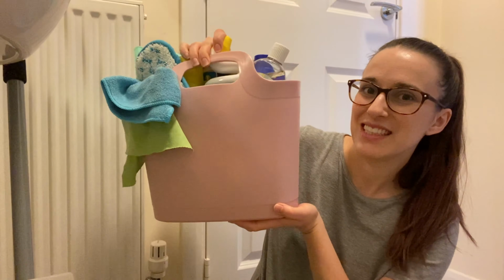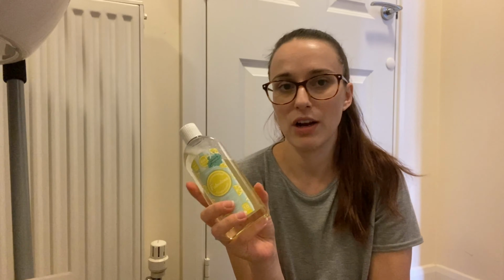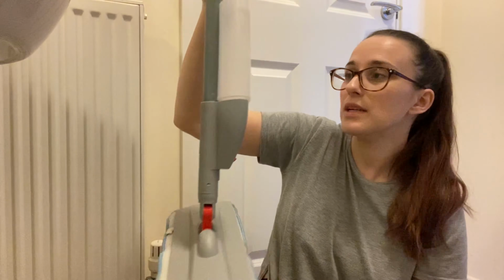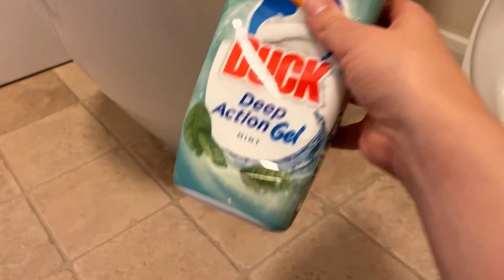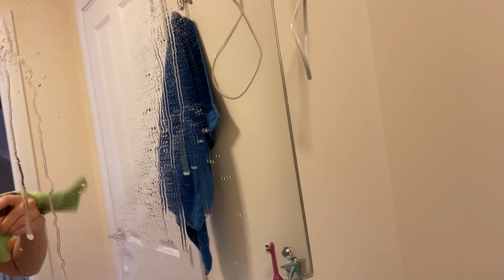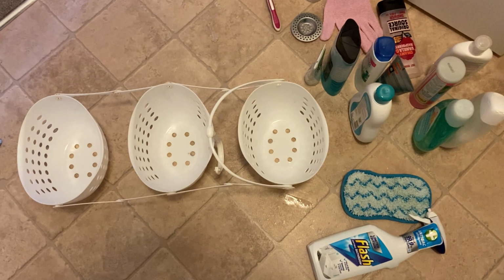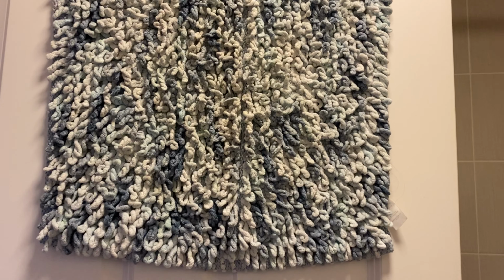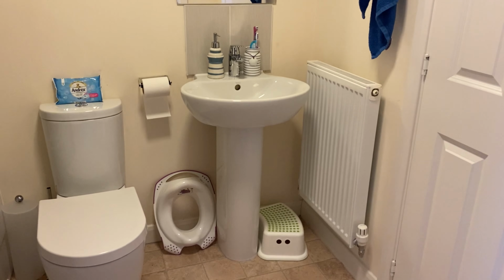BATHROOM CLEANING MOTIVATION | TOP CLEANING PRODUCTS | UK CLEAN WITH ME | SPEED CLEAN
Today I’m sharing my top bathroom cleaning products and then cleaning my bathroom, I hope this motivates you to clean with me 💖